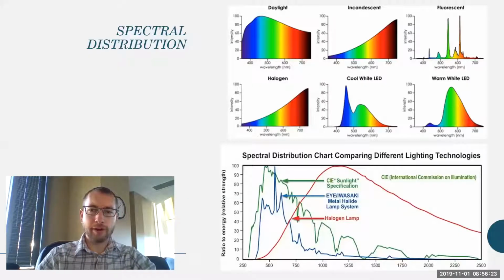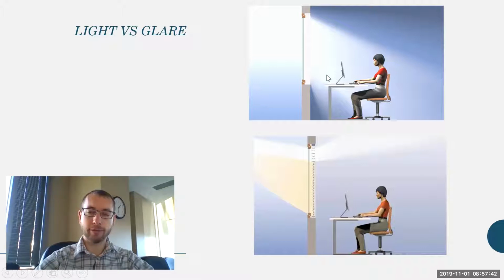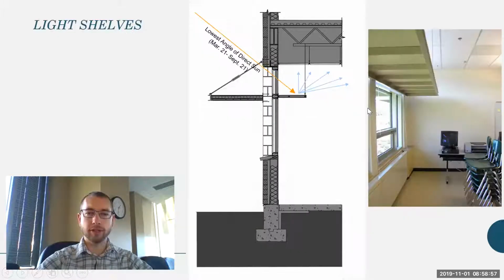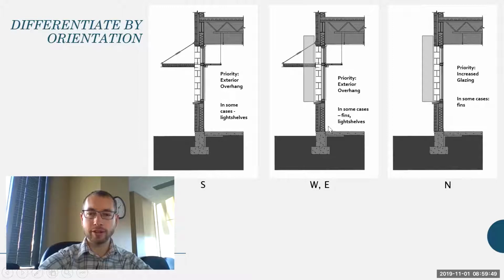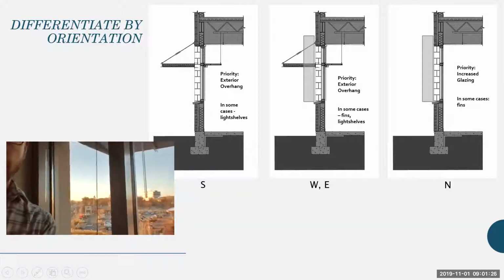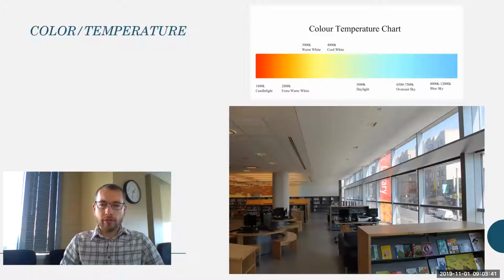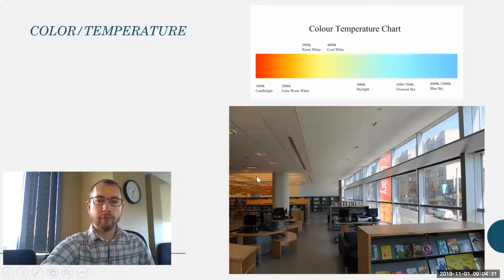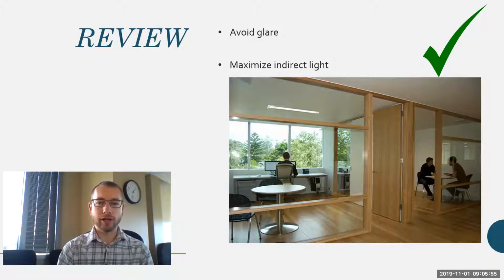Lighting Module 06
Daylight